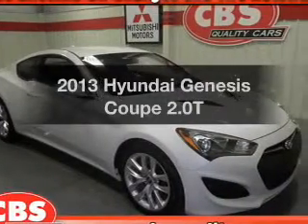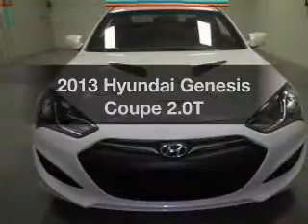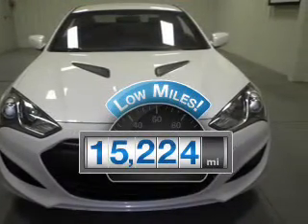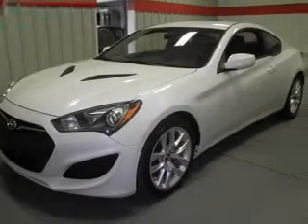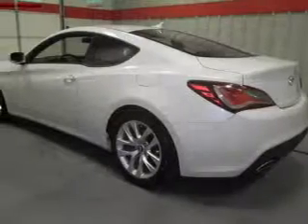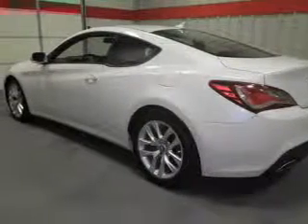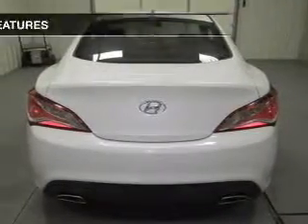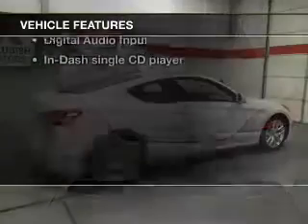2013 Hyundai Genesis Coupe - Durham NC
Year: 2013
Make: Hyundai
Model: Genesis Coupe
Trim: 2.0T
Engine: 2.0 liter inline 4 cylinder 16 valve
Transmission: Manual
Color: White Satin Pearl
Mileage: 15224
Address:
1503 S. Miami Blvd.